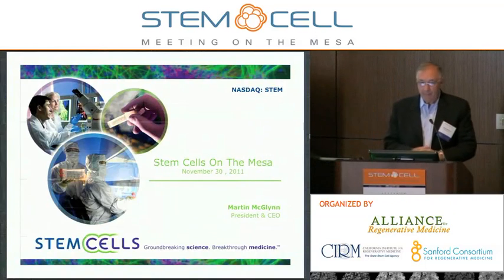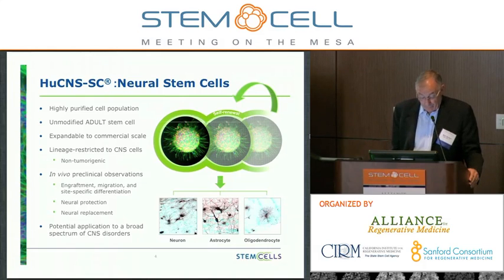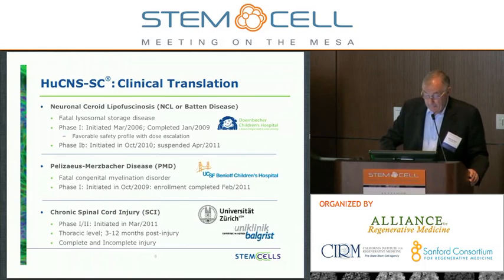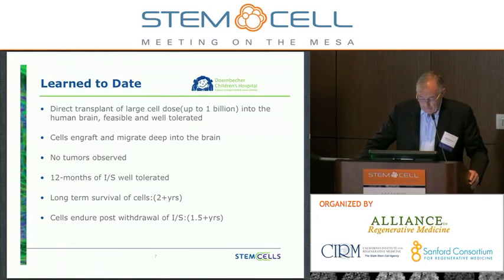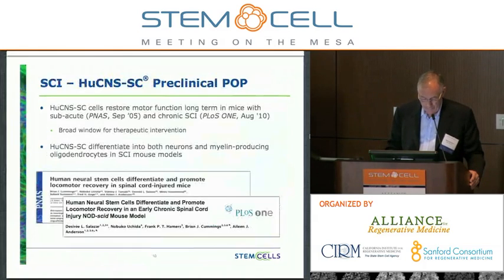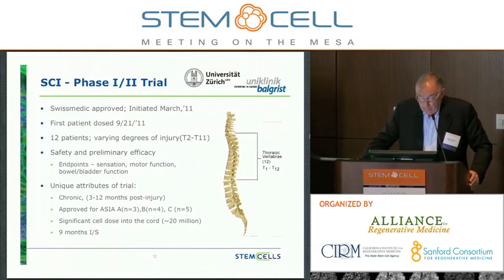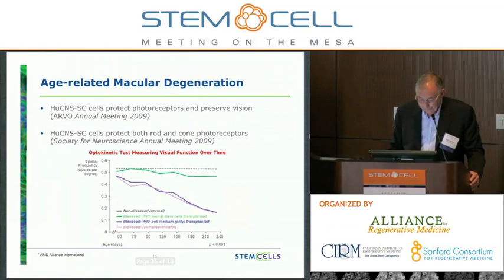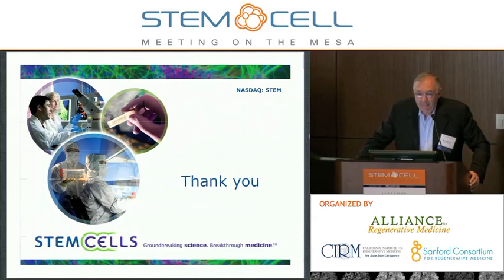2011StemCell-Mesa.mov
Martin McGlynn at 2011 Stem Cell Meeting on the Mesa